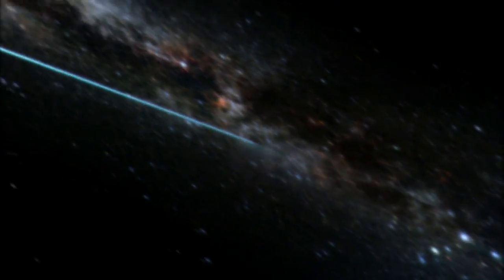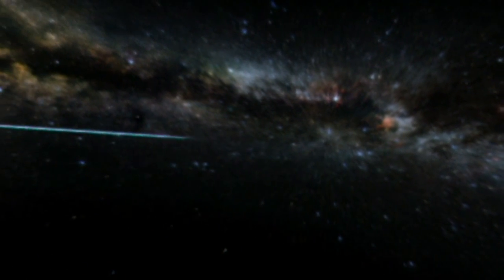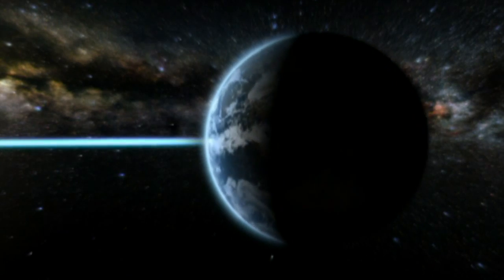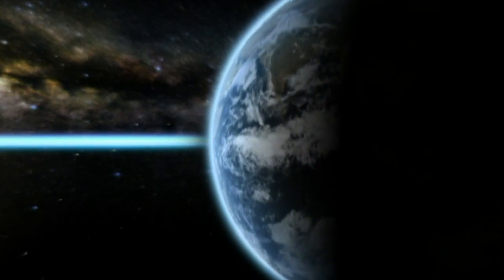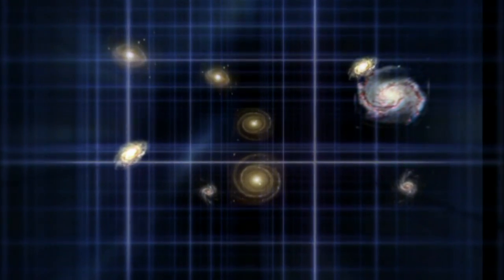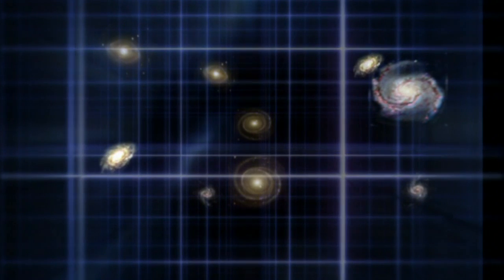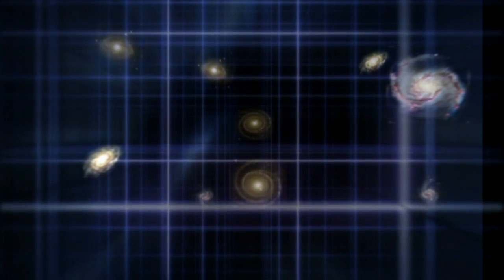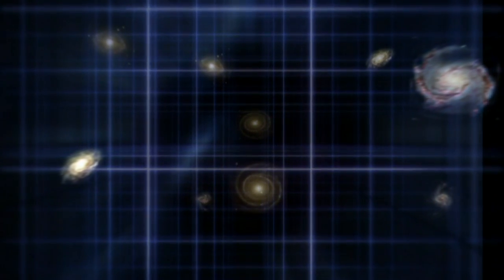Birth And Death Of The Universe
... Hubble Space Telescope - 15 Years of Discovery (Episode 8): Birth And Death Of The Universe.

In the 15 years that the NASA/ESA Hubble Space Telescope has orbited Earth, it has taken three-quarters of a million photographs of the cosmos.

In many ways Hubble is the most successful scientific project in the World, and this event is not likely to go unnoticed. The European Space Agency, ESA, has decided to celebrate this anniversary with the production of a Hubble 15th Anniversary movie called "Hubble - 15 Years Of Discovery".

The movie covers all aspects of the Hubble Space Telescope project: a journey through the history, the trouble and the scientific successes of Hubble.

This portrait of one of the biggest scientific projects of all time contains large amounts of previously unpublished footage in uncompromised quality.

With the beautiful backdrop of Hubbles visual image treasures running as a red line through the movie, the light and dreaming style tells the most interesting stories about our fascinating Universe and about the change of vision that Hubble has brought us.

The Hubble Space Telescope (HST), named after Edwin Powell Hubble (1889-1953) who was one of the great pioneers of modern astronomy, is a collaboration between ESA and NASA. It is a long-term, space-based observatory. The observations are carried out in visible, infrared and ultraviolet light.

In many ways Hubble has revolutionised modern astronomy, not only by being an efficient tool for making new discoveries, but also by driving astronomical research in general.

During 15 years of viewing the sky, Hubble has taken more than 700000 exposures of more than 22 000 celestial objects. The spacecraft itself has whirled around Earth nearly 88 000 times, travelling more than 4000 million kilometres.

The orbiting observatory generates enough data every day - about 15 gigabytes - to fill more than three DVDs, and in total it has produced 23 terabytes of data, equal to the amount of text in 23 million novels.

Over 3900 astronomers from all over the world have used the telescope, and compiled a long list of scientific achievements, published in more than 4000 papers, such as:

- calculating the precise age of the Universe to be 13 700 million years old);
- confirming the existence of a strange form of energy called dark energy;
- detecting small proto-galaxies that emitted their light when the Universe was less than a 1000 million years old;
- proving the existence of super-massive black holes;
- seeing a comet hitting Jupiter; and
- showing that the process of forming planetary systems is common throughout the galaxy.